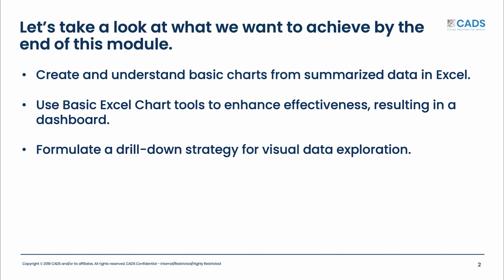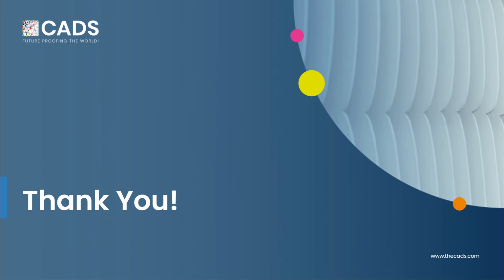Enterprise Data Practitioner EDP - Course Preview on CADS AI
Looking to improve your career? The Enterprise Data Practitioner (EDP) program is here to help. In today's digital age, organizations need professionals with the skills to leverage data for growth, and this course will equip you with the analytical prowess to do just that.

With a multi-dimensional approach to data literacy, you'll gain the expertise and confidence to lead successful digital initiatives and transform your organization.

What you'll learn:
• Data Preparation - Start from the very basics of Excel and discover how you can use it to prepare your data for analysis.
• Data Analysis - Learn how you can use Excel and various statistical methods to analyze properly and make sense of your data.
• Data Visualization - Learn how to create effective data visualizations, such as charts and graphs, to communicate data insights.
• Data Storytelling - Learn how to structure your presentations in the most efficient and effective way to deliver your analysis insights.

Join now and unlock the full potential of data for your career!
Special Introductory Offer Awaits (while it lasts).

🚩Get intensive and comprehensive training from leading industry experts
🚩Learn from Winner of Global Datathon (International Data Science Hackathon).
🚩Reach out to our team of data professionals for advice on anything related to the latest trends, industry know-how, and more.